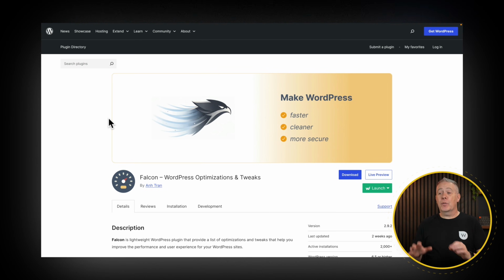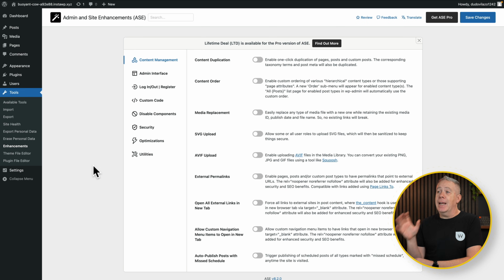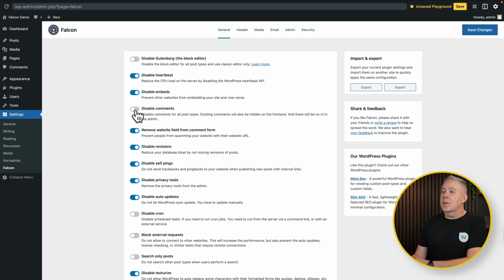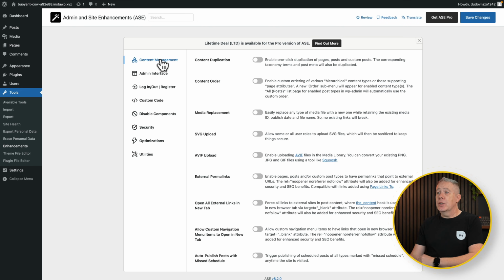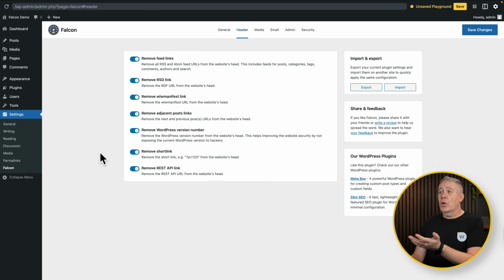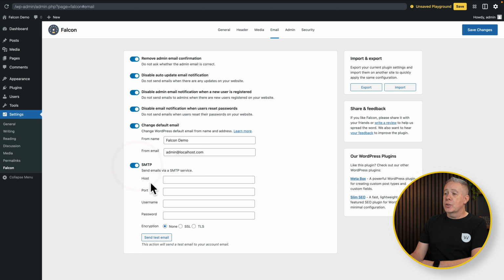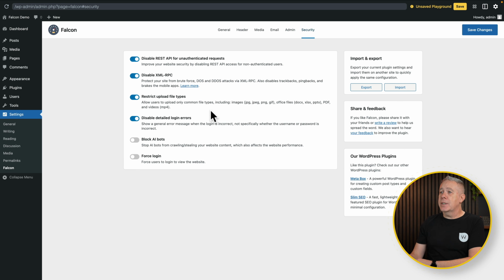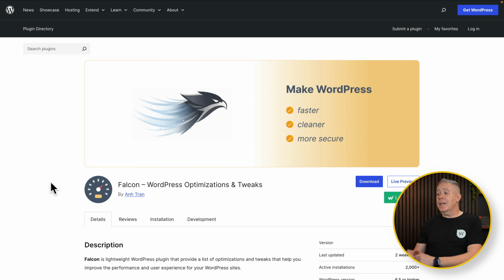Falcon vs ASE vs WP Extended – Which WordPress Tweaker Reigns Supreme?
In this video, we take a first look at Falcon – a completely free WordPress optimisation and tweaking plugin. Developed by the creators of MetaBox and Slim SEO, Falcon offers a lightweight way to customise and streamline your WordPress setup. We'll explore its features and compare it with other popular plugins, such as Admin Site Enhancements (ASE) and WP Extended.

From disabling Gutenberg to optimising media settings, revising controls, and improving site security, Falcon provides a simple interface for boosting performance.

Find out how it stacks up against the competition, and whether it's the right fit for your projects.

Try Falcon instantly in the WordPress Playground to see if it meets your optimisation needs.

► WORDPRESS PLUGINS ◄